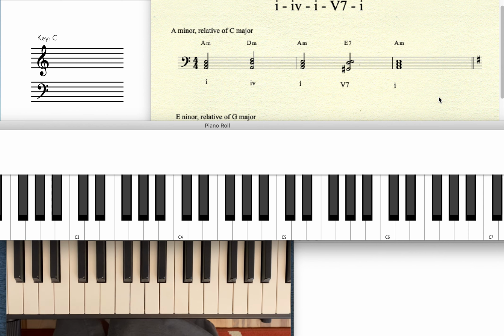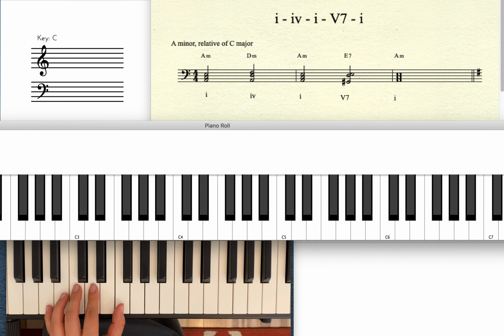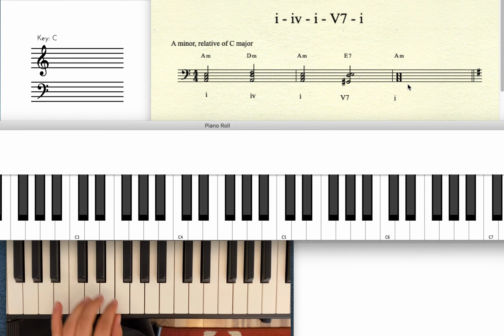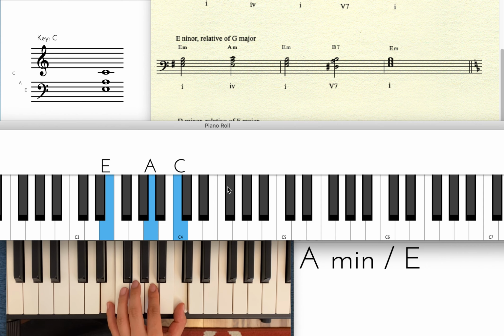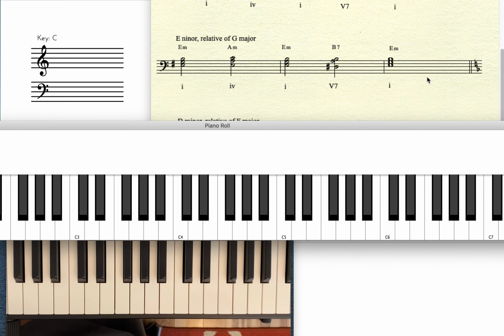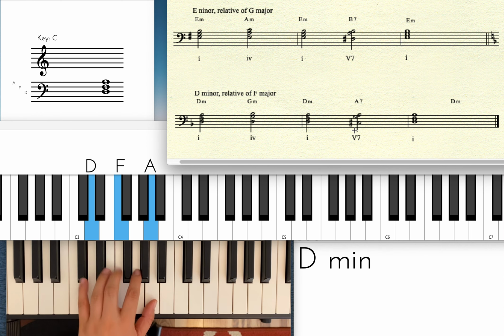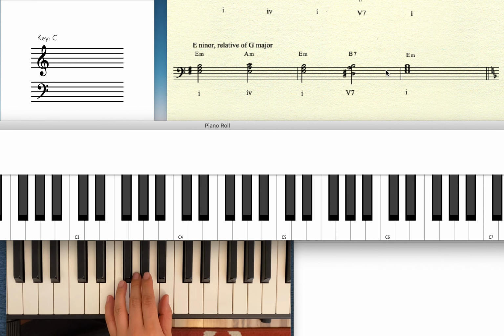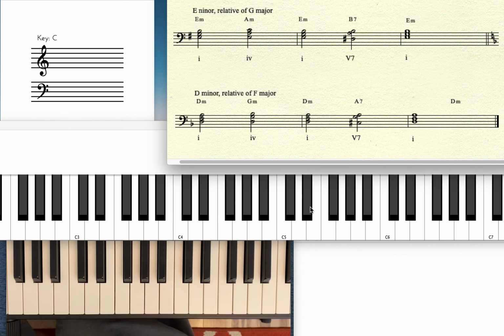i iv i V7 i